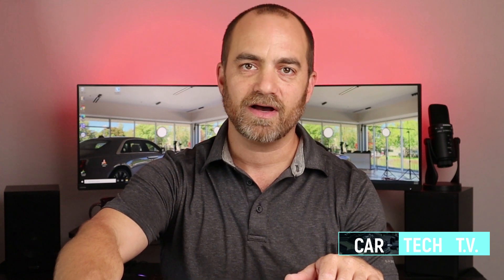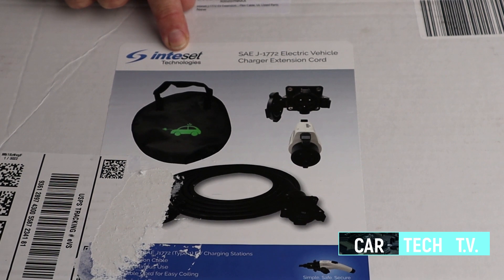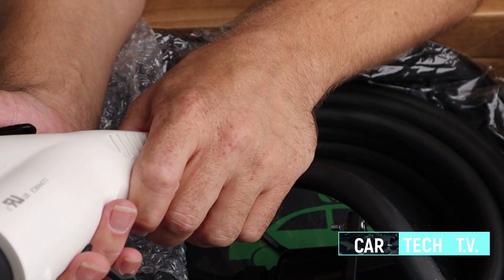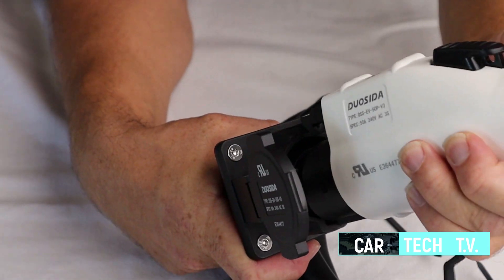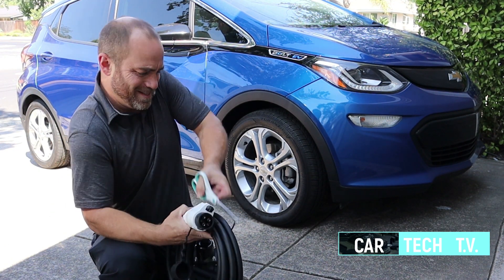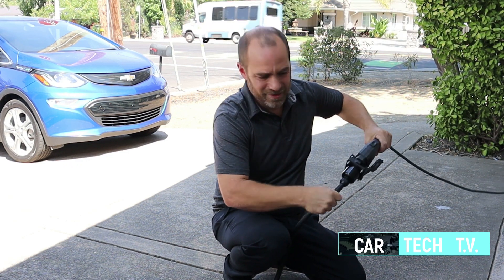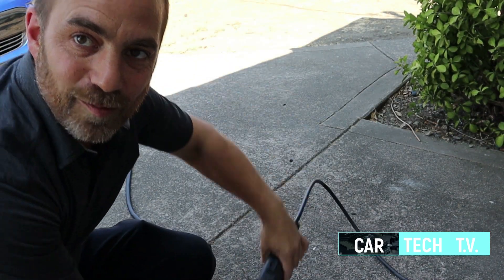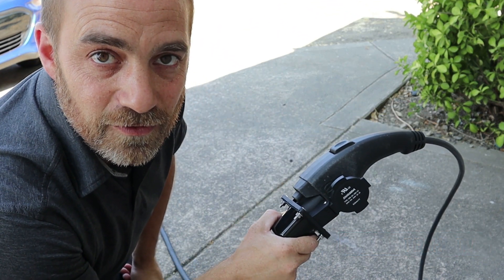EV charger extension cables and the Chevy Bolt recall . Made in USA vs. the others.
Here are the links to the "Made in the USA" charger cables in different sizes.
Thanks for checking out the channel and keep in mind that you can read the reviews of the other products and make a judgement call for yourself.
The $115 cord below seems like a very good deal if you are on a budget!
Inteset 30 ft = $239
Inteset
20 ft = $194.95
Inteset
12 ft = $169.95

The others:
(Lowest price!!!)
Besenergy 32 amp(others are 40 amp) = $115

Morec  40 amp  = $185.99

Lectron  = $169.99

Lefanev  = $189